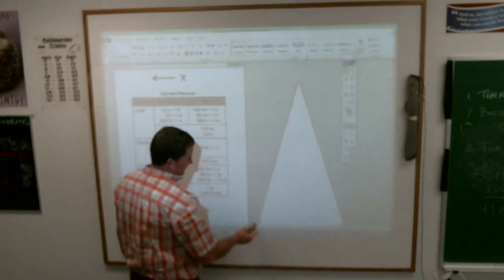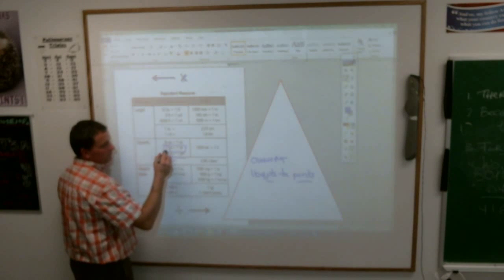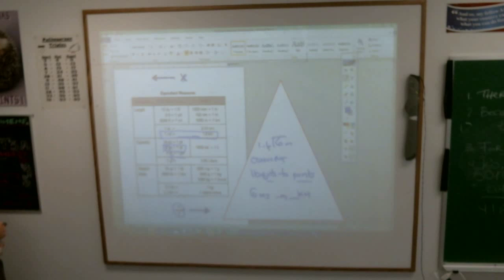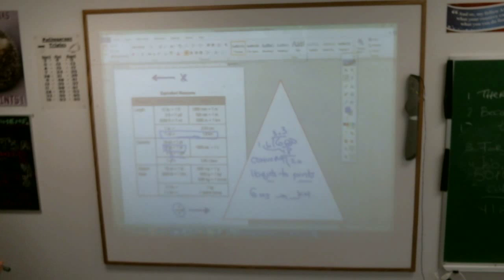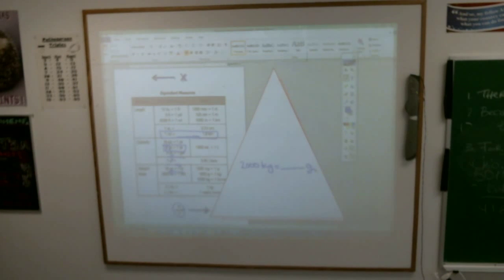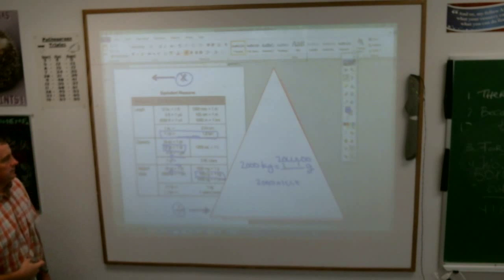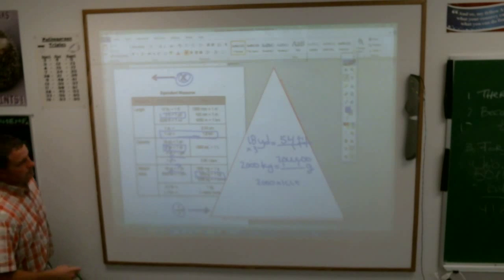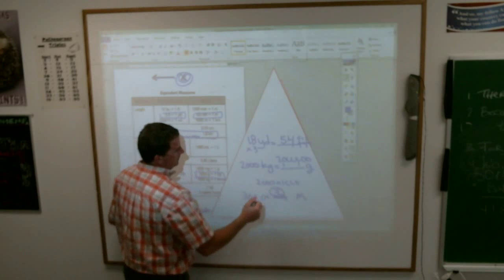7 converting measures 6